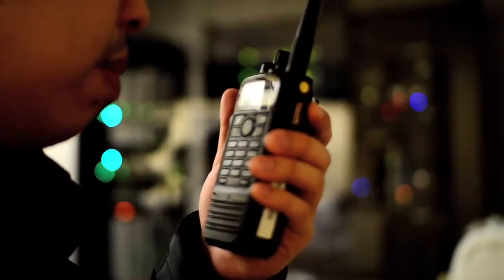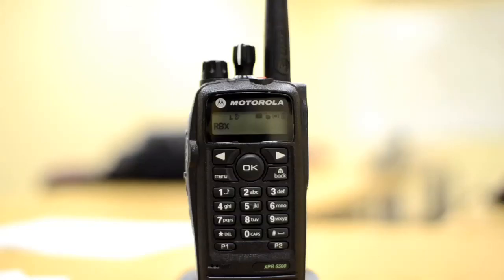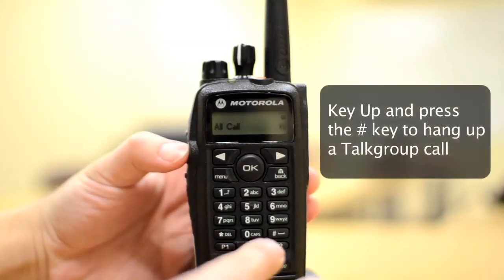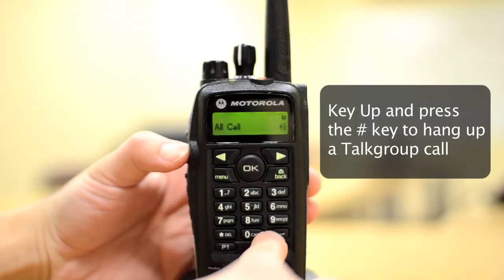RBX +Plus Training - Talkgroups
This how-to video will walk you through the operation of Talkgroups on Teldio's RBX +Plus System.